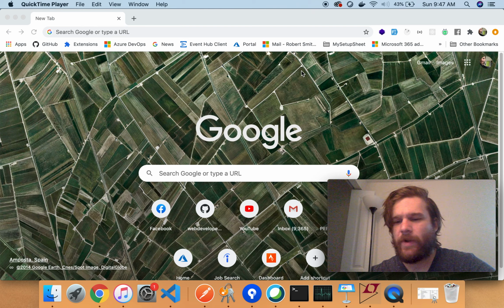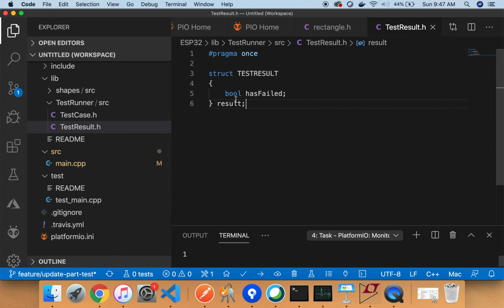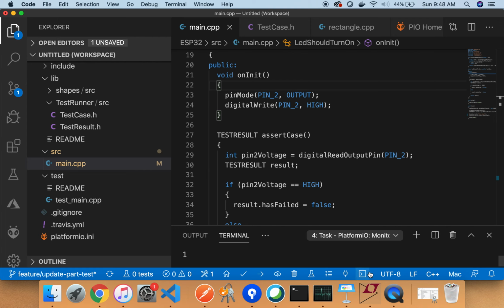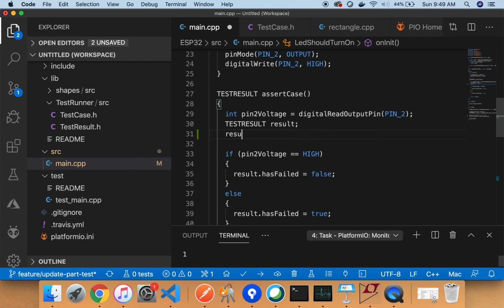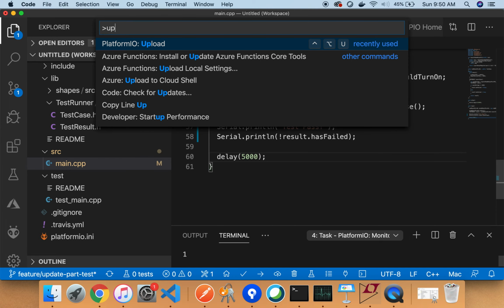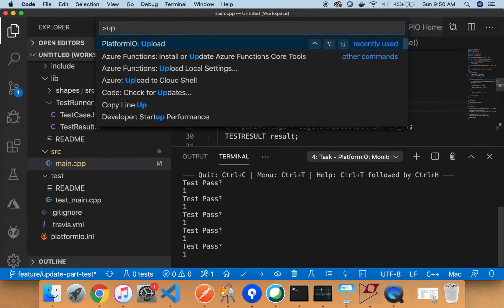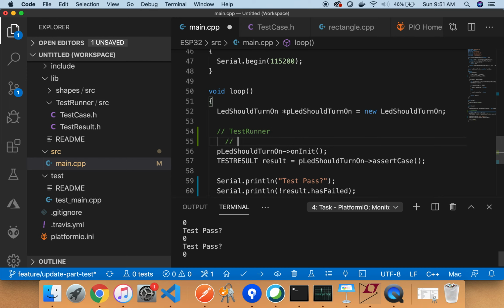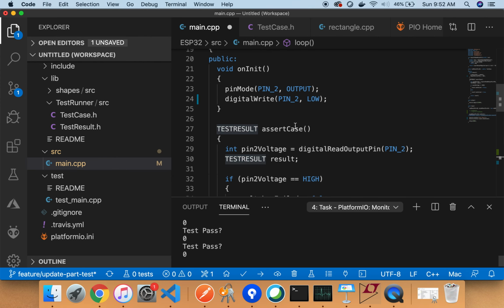Arduino Testing Framework